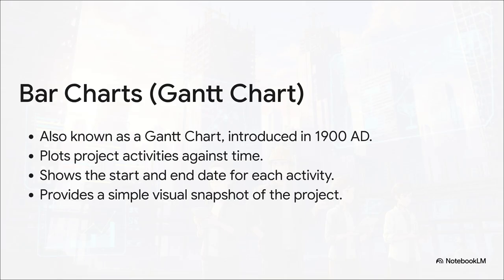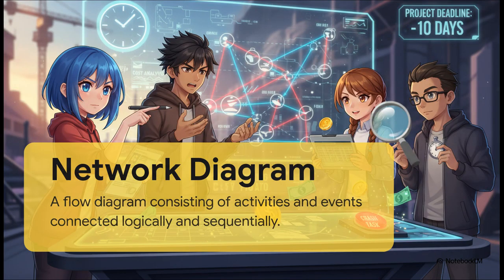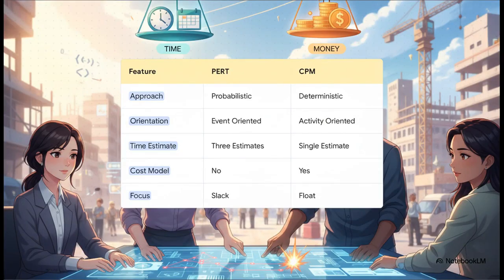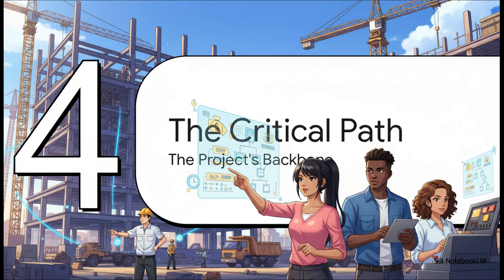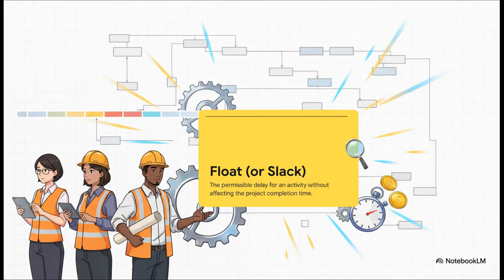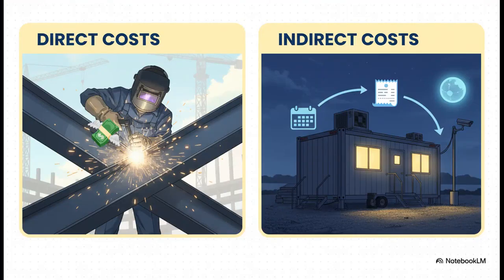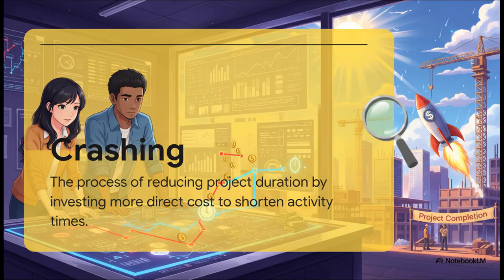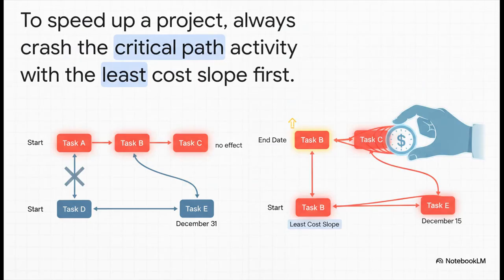Construction Planning Explained: CPM, PERT, and Project Crashing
How does a massive skyscraper, a complex dam, or a sprawling highway system get built on time and on budget? The answer is the "master plan" of engineering: **Construction Planning and Management**.

This video is a crash course in the science of scheduling, planning, and managing massive projects. We'll explore the 'iron triangle' of **Time, Cost, and Quality** and show how engineers create a blueprint for success *before* the first shovel hits the ground.

Join us as we dive into the most powerful tools in a project manager's toolkit:
* **Bar Charts (Gantt Charts):** The classic way to visualize a schedule.
* **Network Diagrams (CPM & PERT):** The "logic" that shows how every task connects.
* **The Critical Path Method (CPM):** How to find the sequence of tasks that *cannot* be delayed.
* **Project Crashing:** The engineering trade-off between spending more money to save valuable time.

**[00:00] Introduction: The Master Plan**
* [00:27] The "Iron Triangle": Time, Cost, & Quality

**[00:54] 1. The Planning Phase**
* [01:07] Key Concept: Work Breakdown Structure (WBS)

**[01:41] 2. The Scheduling Phase**
* [01:54] Tool 1: Bar Charts (Gantt Charts)
* [02:18] Tool 2: Network Diagrams (The "Logic")
* [02:40] Key Concept: The Critical Path Method (CPM)
* [03:22] Calculating Float (Slack)
* [03:49] Key Concept: PERT (Program Evaluation and Review Technique)

**[04:21] 3. The Management Phase (Cost & Time)**
* [04:36] Cost Categories (Direct vs. Indirect)
* [05:01] Key Concept: Project Crashing (The Time-Cost Trade-off)
* [05:43] Finding the "Optimum Duration"

**[06:14] Conclusion: The Blueprint for Success**

This is the perfect overview for civil engineering, project management, or construction management students, or for anyone curious about the immense logistical effort behind every megaproject.